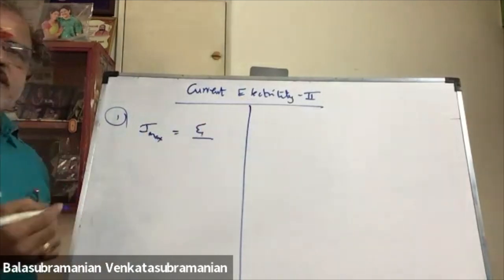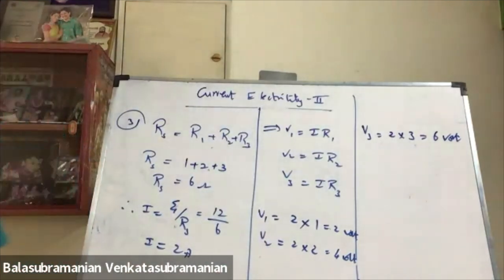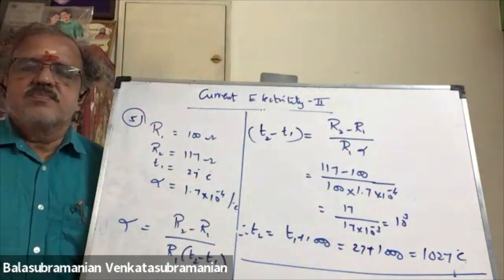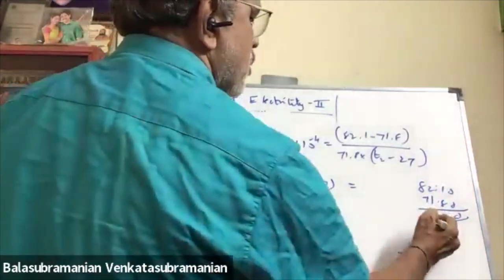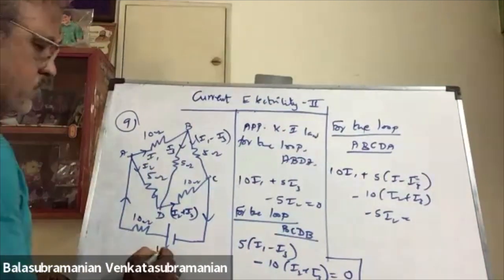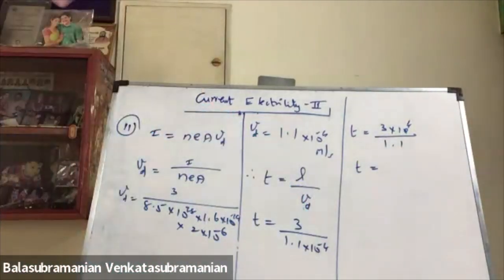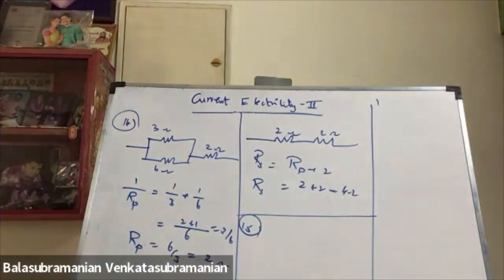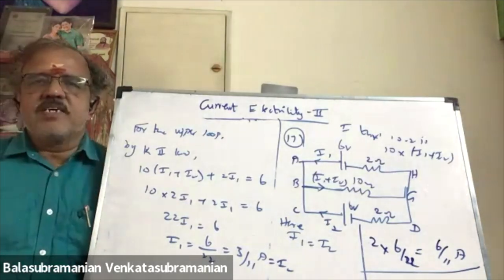Problems in Current Electricity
VBS will be teaching higher level concepts in Physics, separated as chapters. Each chapter will be divided into modules or parts to keep the lecture series useful for everyday view for students. Do write or send feedback in case you need lecture on any new topic. This video is part of the series "Deep dive into basics". This video is for the topic "Problems in Current Electricity"